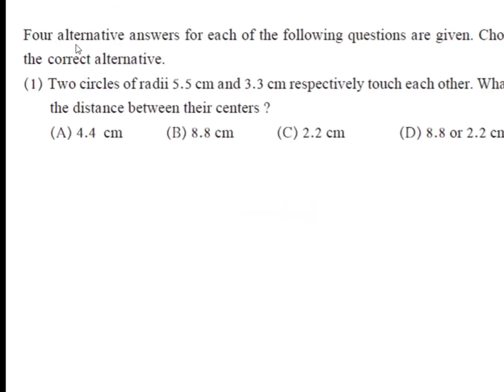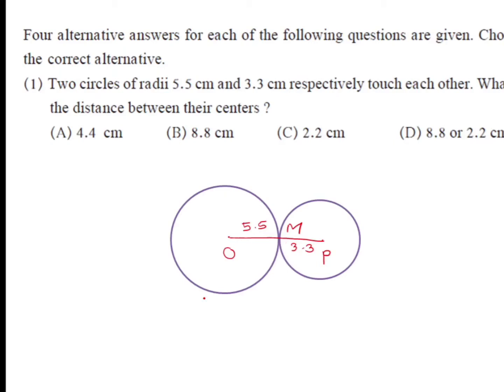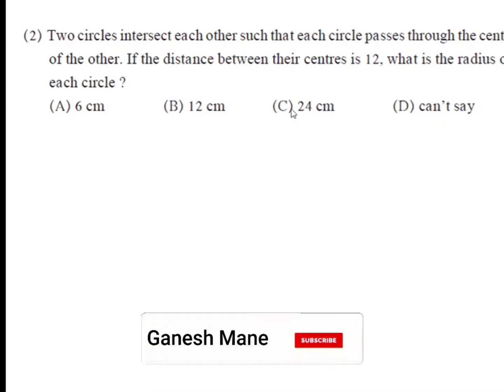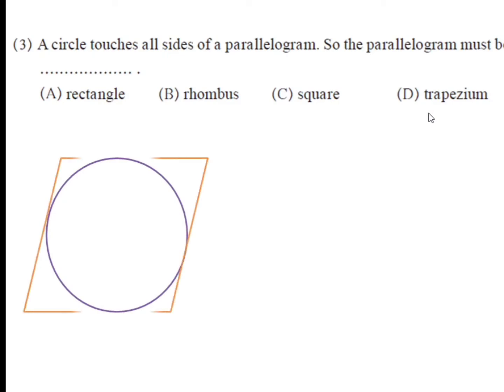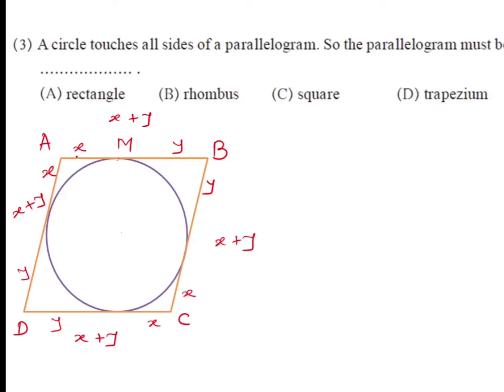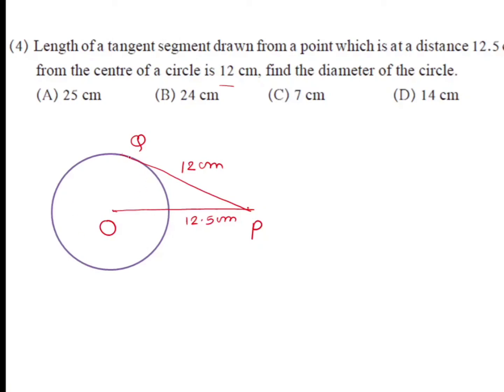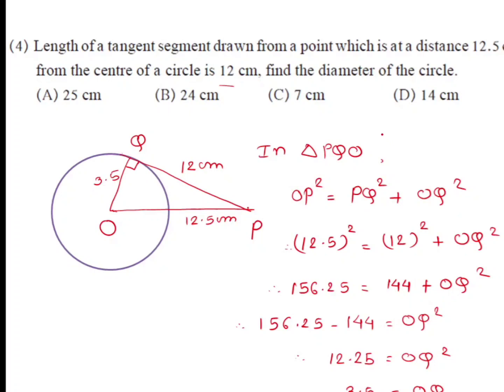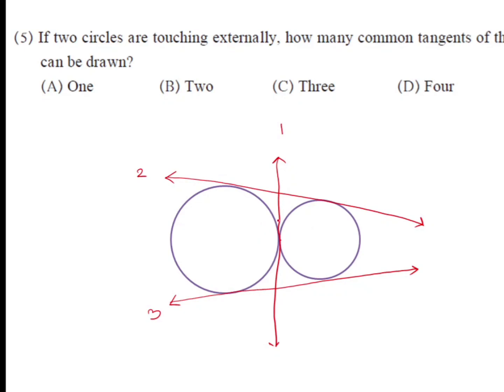Multiple choice questions - Circle - Class 10